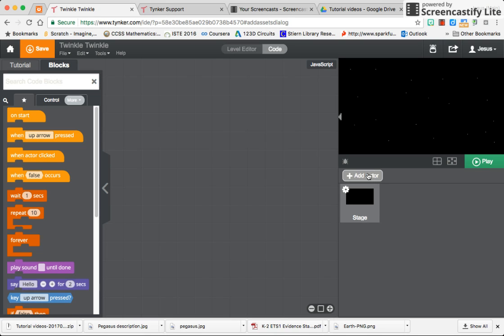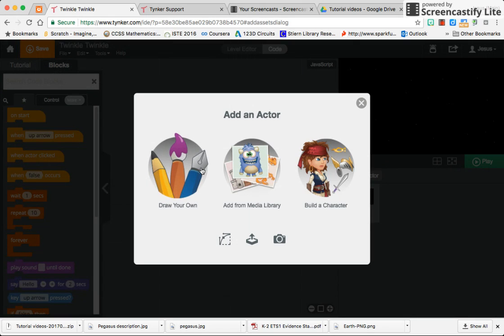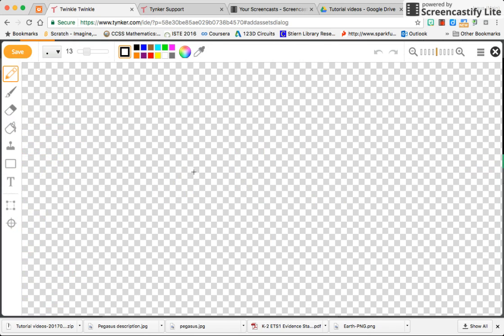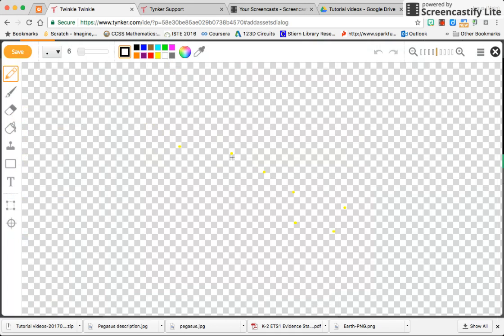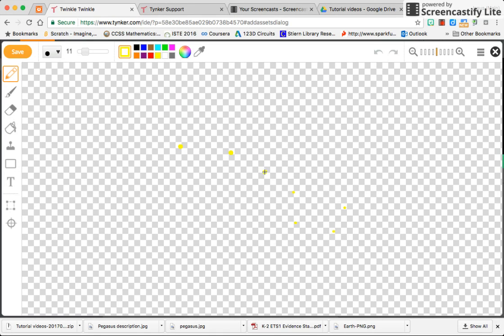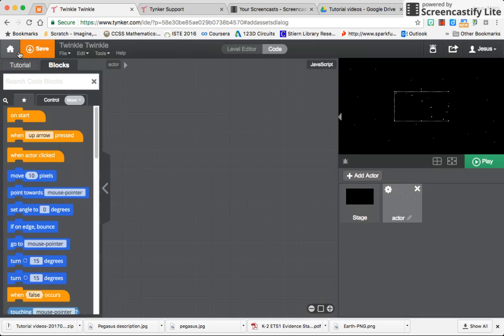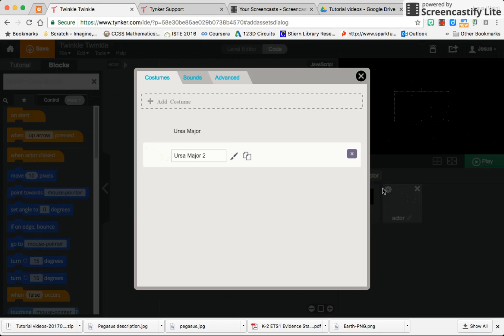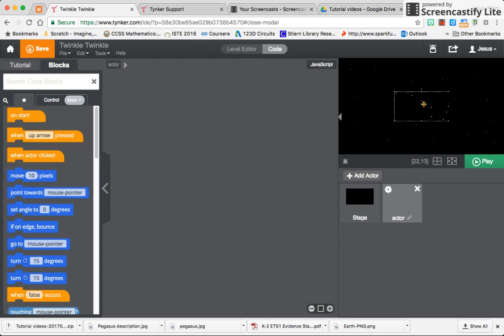Twinkle 2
Twinkle Twinkle video tutorial #2.  Adding an actor to a program.